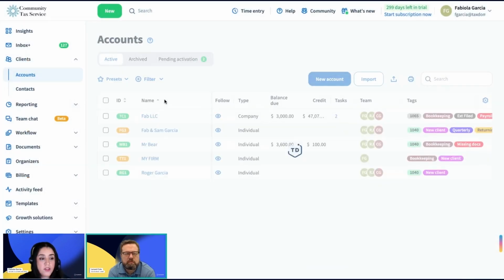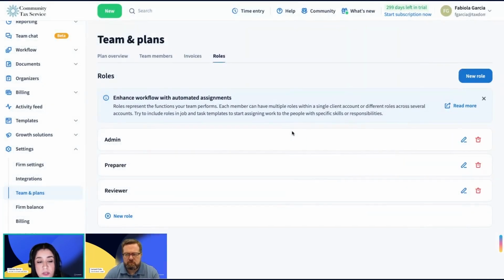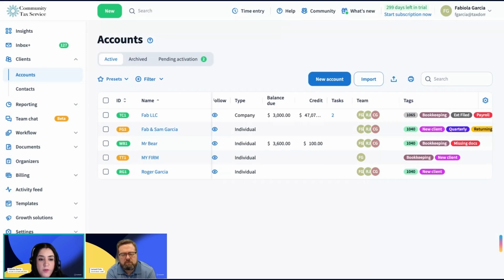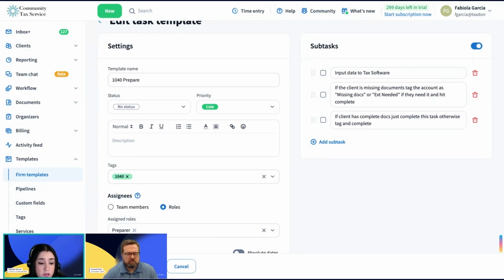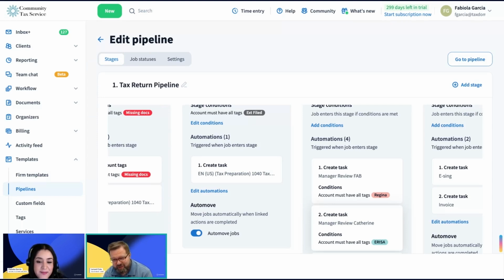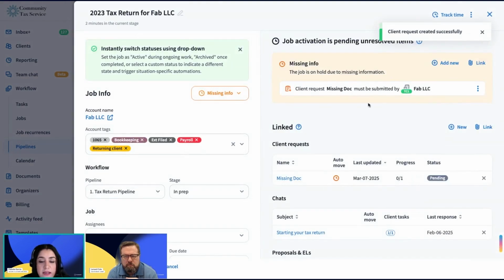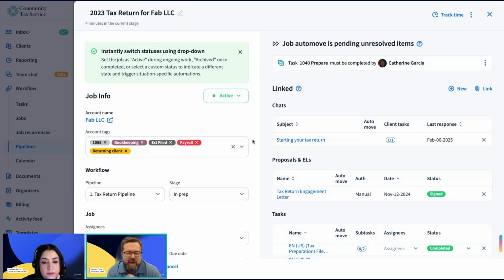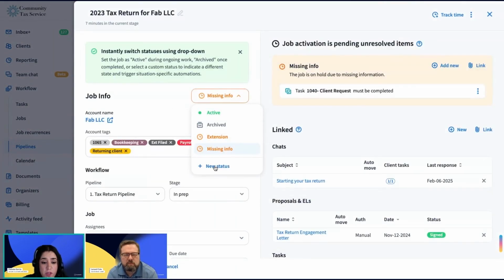Onboarding training session 4: Mastering daily workflows – Advanced workflow functions